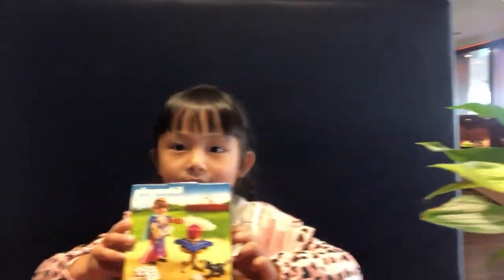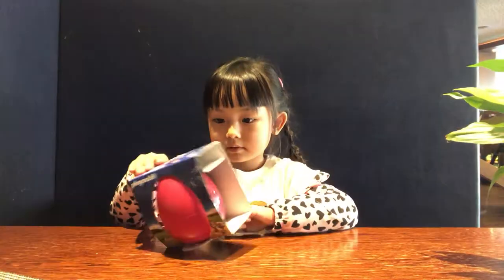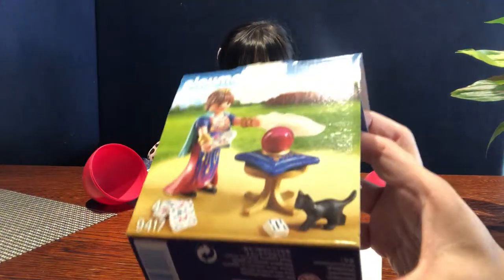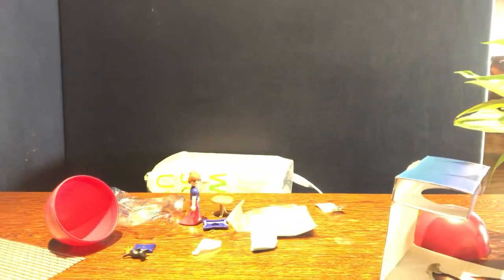unboxing PLAYMOBIL 9417 Fortuneteller by Audrey Yung (01700)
unboxing PLAYMOBIL 9417 Fortuneteller by Audrey Yung
PLAYMOBIL 9417 - Wahrsagerin Spiel
Playmobil Osterei - Wahrsagerin
PLAYMOBIL Playmobil City Life Playmobil Ostern 9417
Playmobil 9417 Jósnő Playmobil árak összehasonlítása
playmobil Ostereier
VAJÍČKO VĚŠTKYNĚ
Playmobil 9417 Jósnő - Kockaváros
9417 Uova Cartomante
Køb Playmobil 9417 Spåkone hos Playmobilbutikken
Playmobil 9417 Waarzegster
PLAYMOBIL City Life 9417 figurine à construire
PLAYMOBIL 9417 la voyante boule cristal
Cartomante - 9417 - PLAYMOBIL